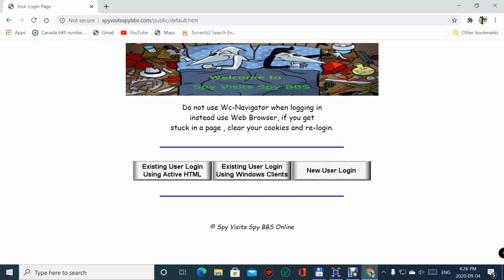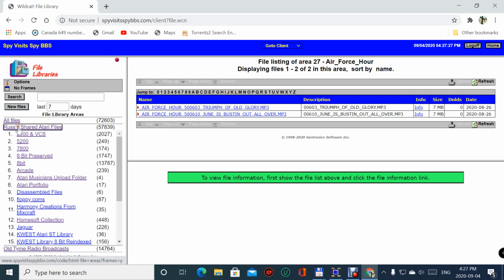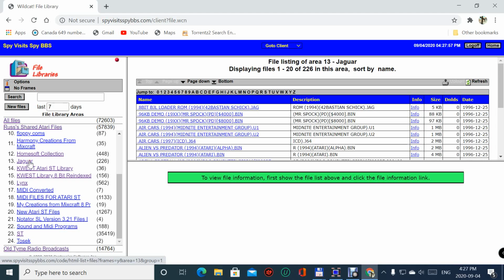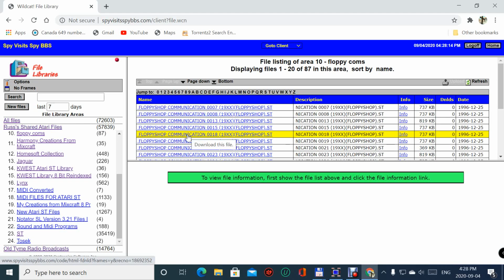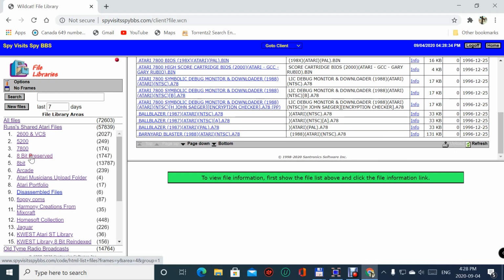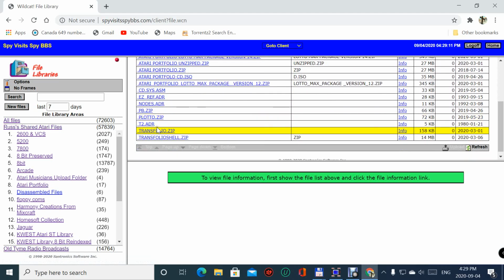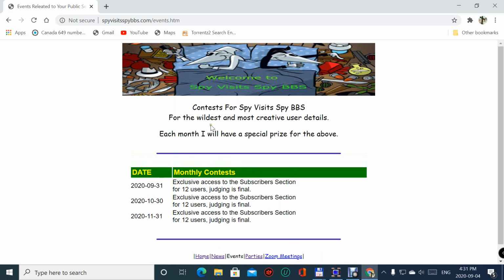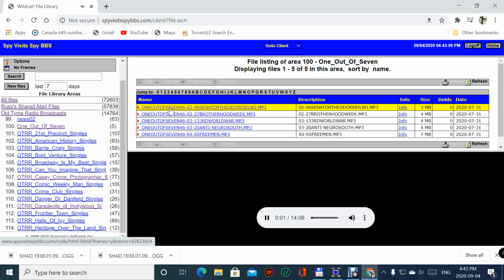Spy Visits SPy BBS Demo # 2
This is a partial demo of Spy Visits Spy BBS, featuring the web side of the BBS , this BBS is a support BBS for Atari and Commodore computers. As of right now the Atari files are online, I have yet to put Commodore files online.